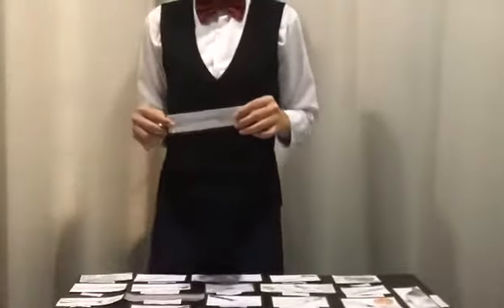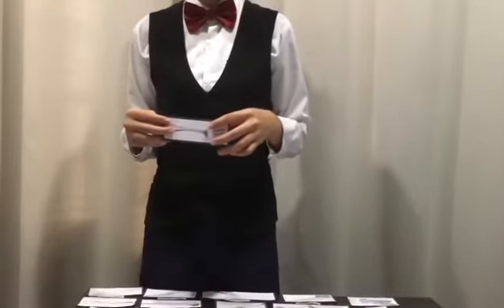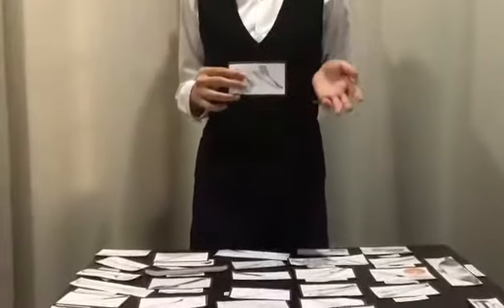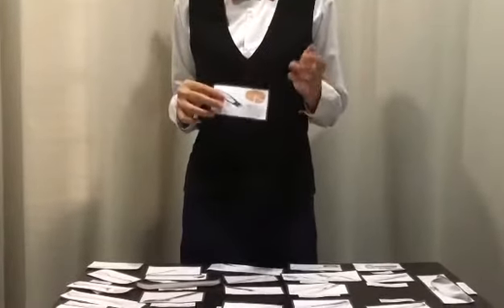The Different Types of Silverware's By: Amilyn Lacaba